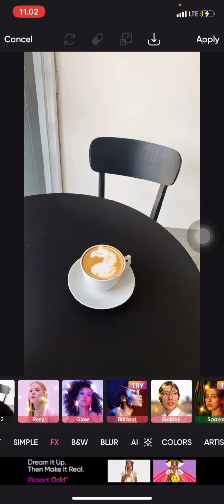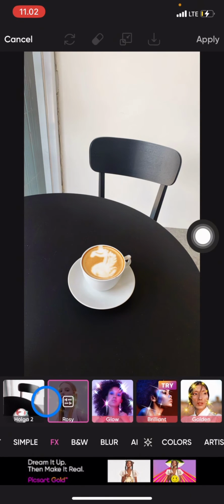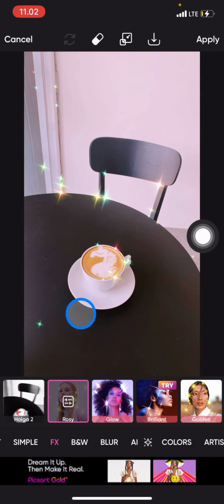Shining, Shimmering, Splendid!! How to Make Glow and Shimmer Effects on Picture by Picsart?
Get a blink blink effect on your picture! Picsart provide the user with a lot of effects. One of them is a shining effects. Here is how to get your picture shine on Picsart.